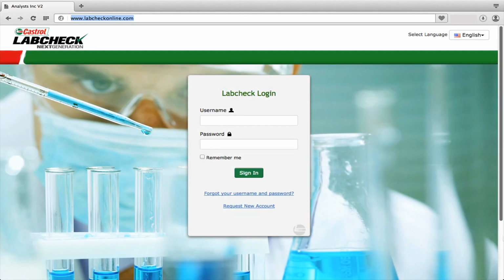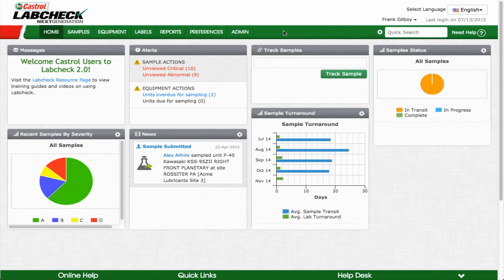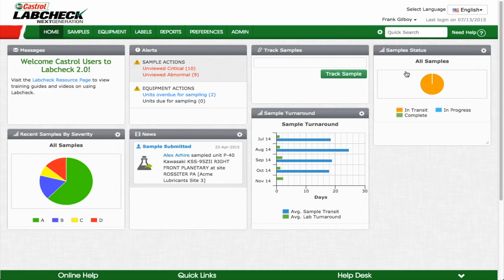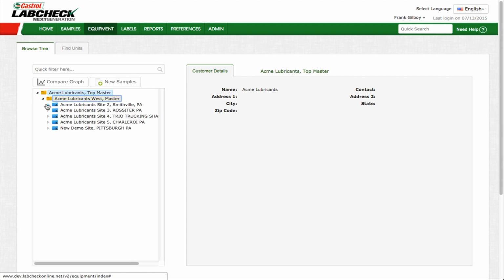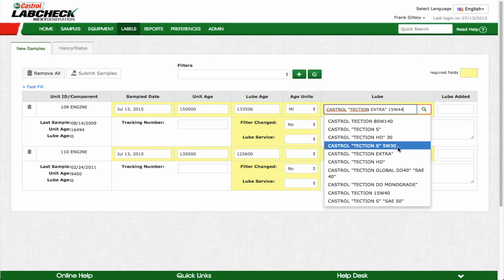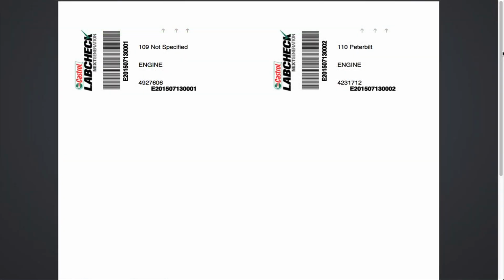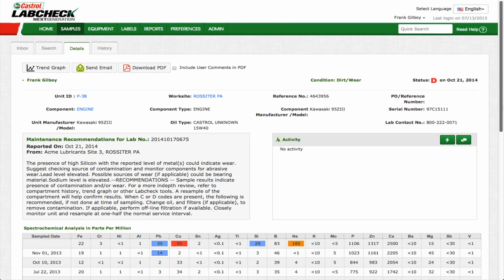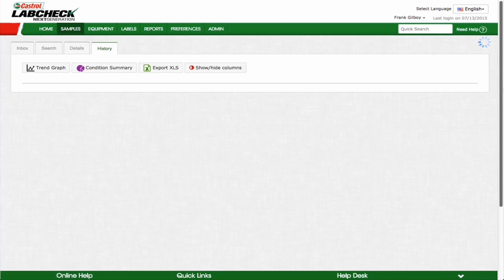Castrol Labcheck - Standard User Training